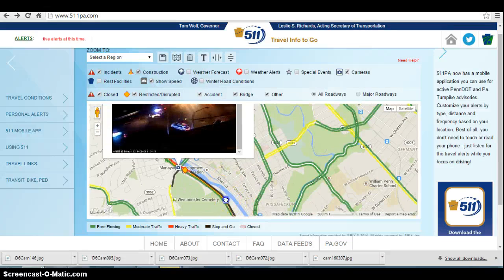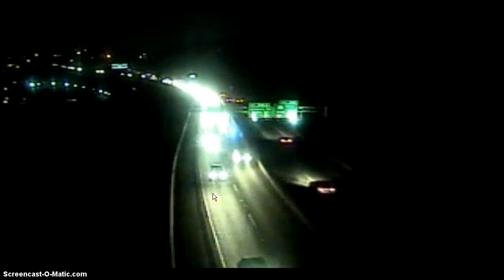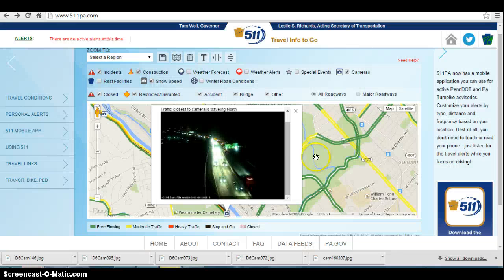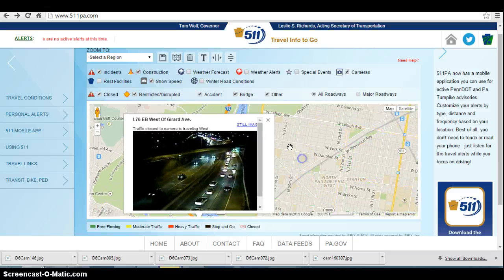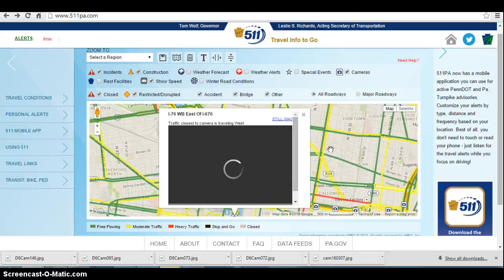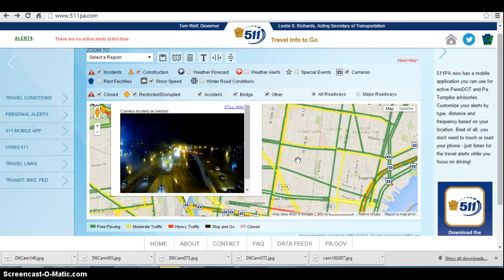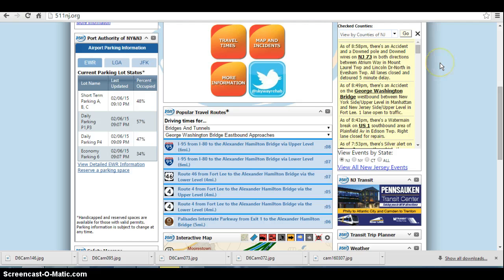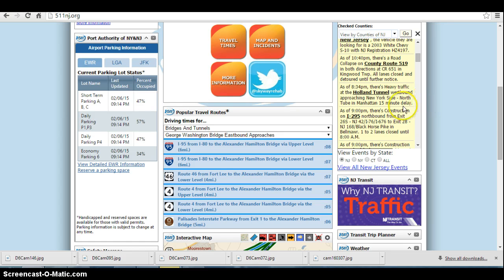My ScreencastFriday Feburary 6th 2015 nightime update.